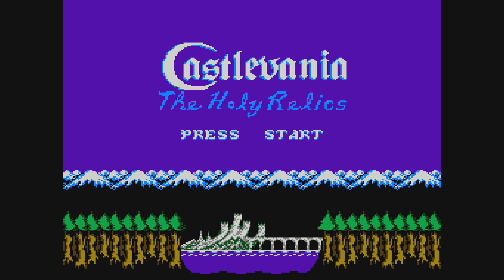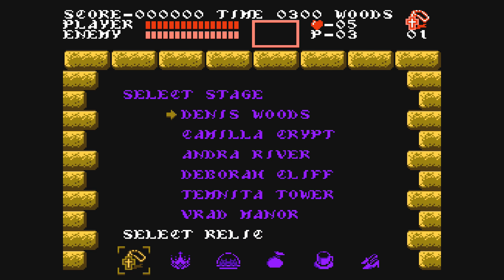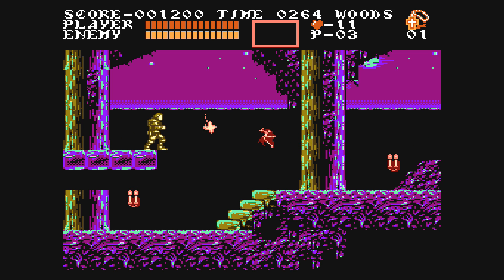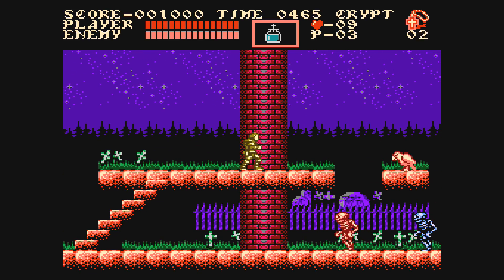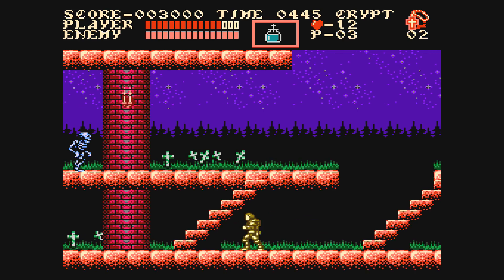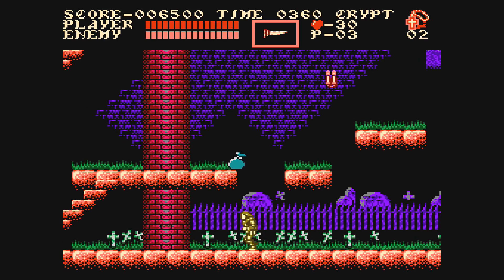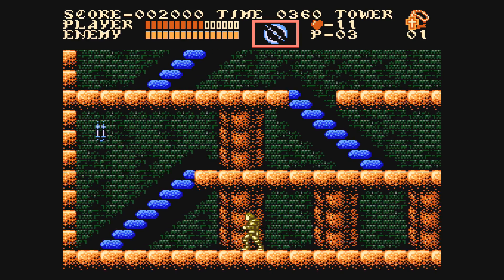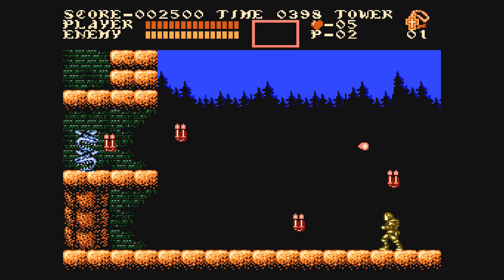NES Castlevania The Holy Relics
Months ago, I showcased a new Castlevania Hack on my channel.  People commented that they wanted to see the game captured better.  After the game was publicly play-tested at PRGE and other cons, it went through some some changes and now is finished.  This game is available to play as a download(link though his website) and as a physical copy(Lost Classics).   Did you like seeing this final version?